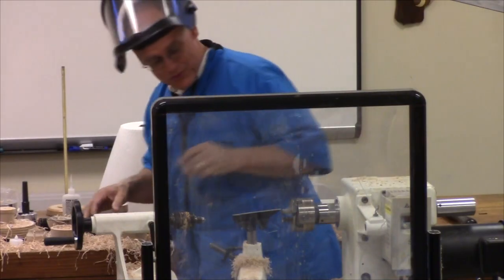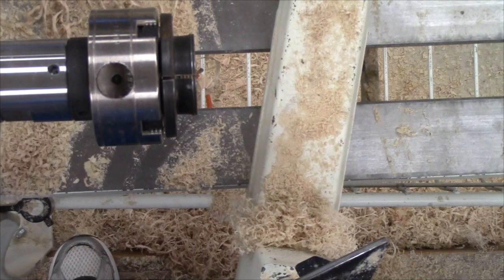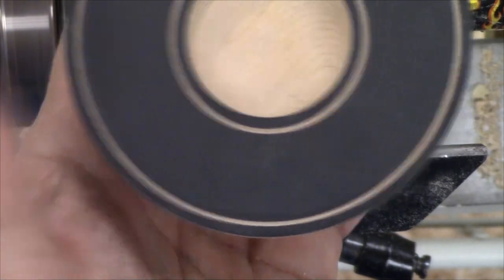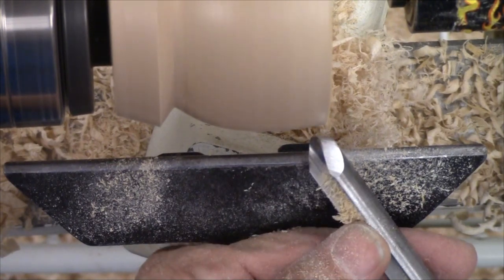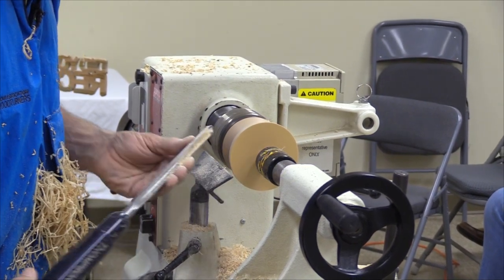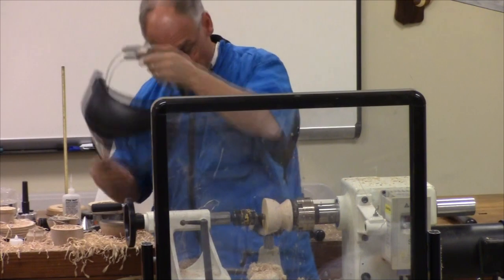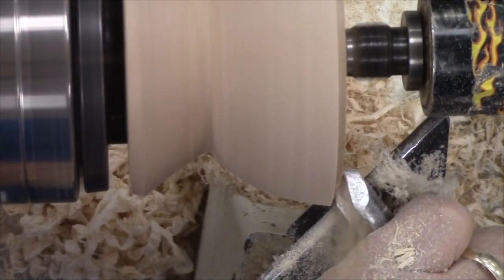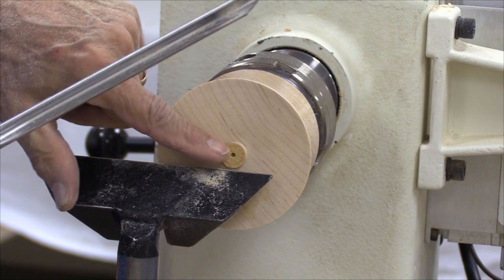Wood turning with Joe Ruminski - Project 3 "Centered Ring Bowl"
Joe Ruminski shows the audience how to turn 5 projects in one class session

Recorded before a live audience 9/14/2017